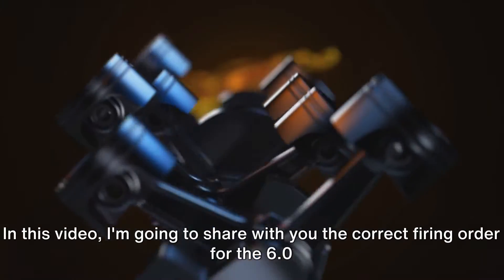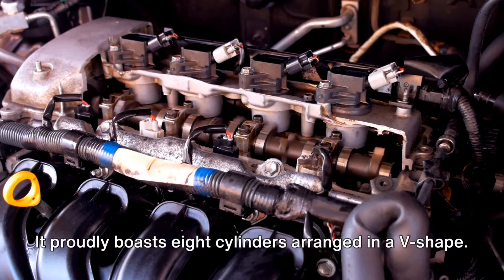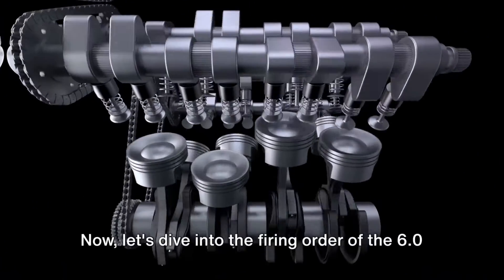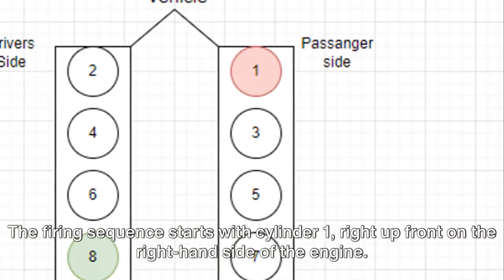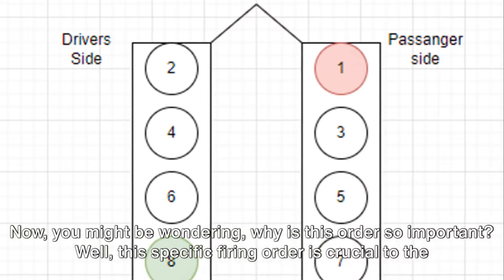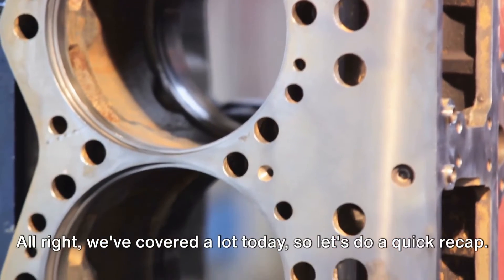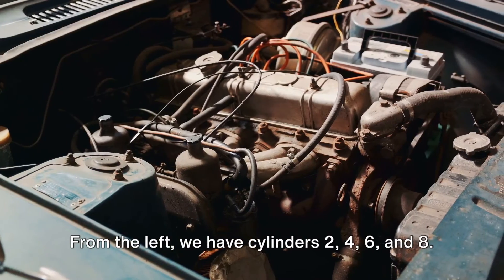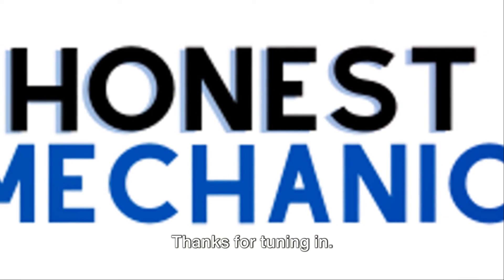6.0 Powerstroke Firing Order: Cylinder Numbers & Diagram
Title: 6.0 Powerstroke Firing Order

In this video you will learn more about the correct firing order for the 6.0 powerstroke engine.

the firing order of the 6.0 Powerstroke is 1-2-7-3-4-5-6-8. which simply means the first cylinder to fire is 1 then followed by cylinder 2 then 7, and so on until the last cylinder to fire which is 8.